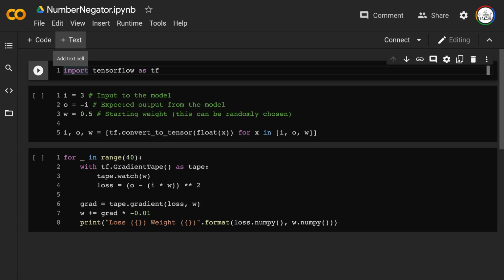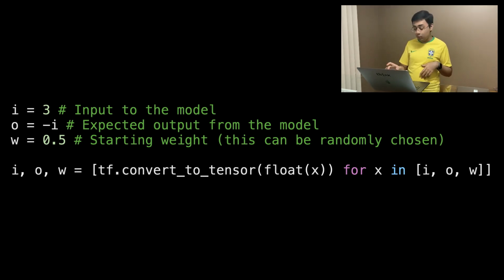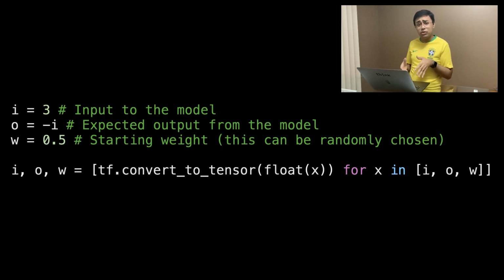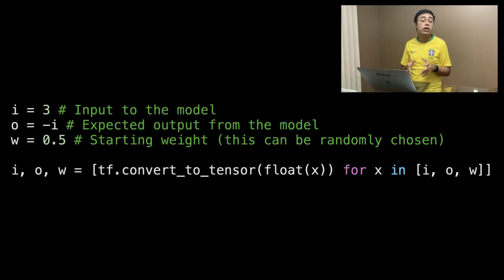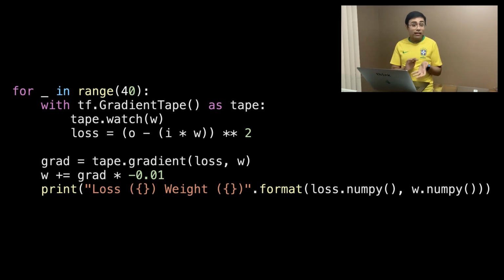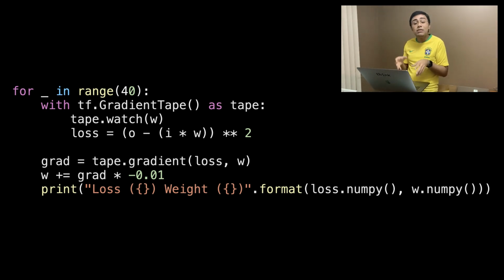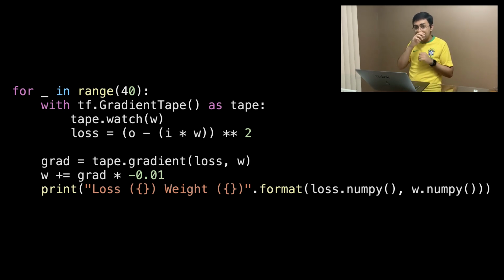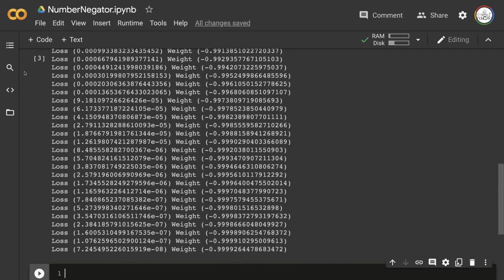Gradient Descent in TensorFlow — Learn [AI] Machine Learning from Scratch